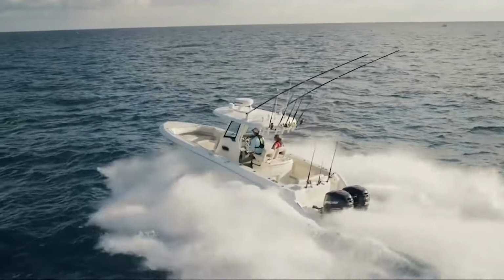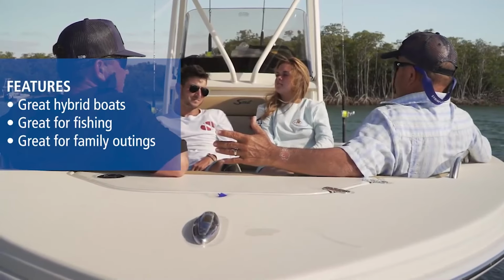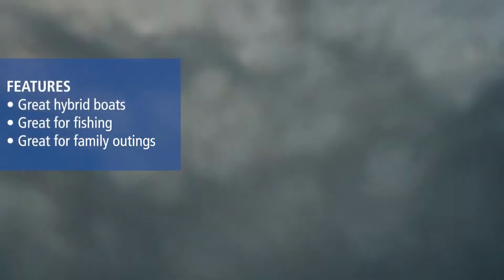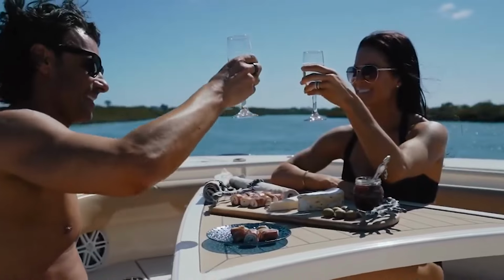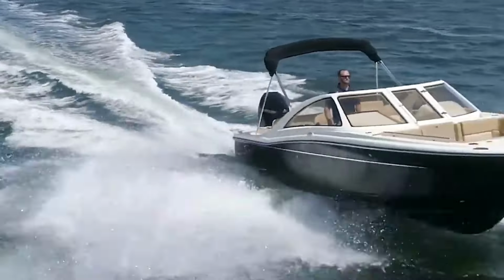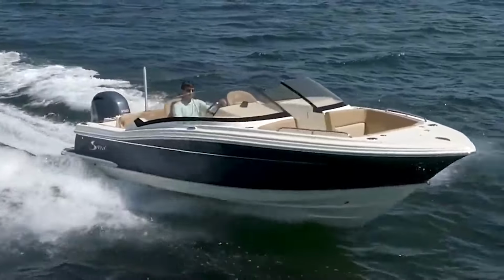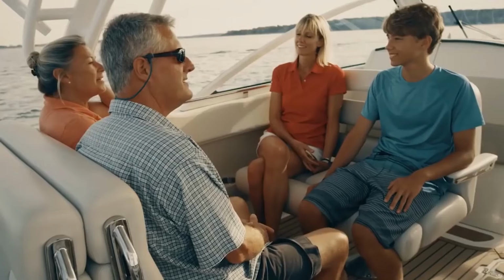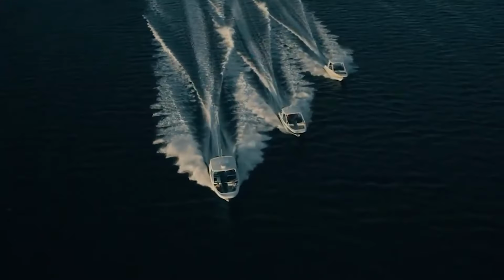Dual vs Center Consoles | Boating Tips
Center consoles and dual consoles each have unique advantages and cater to different on-the-water pursuits. Captain Nick breaks down each vessel in this week’s episode.